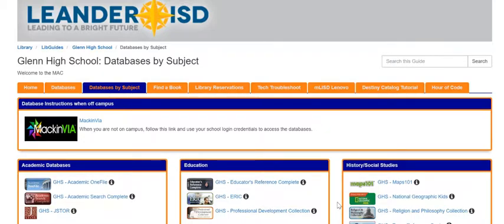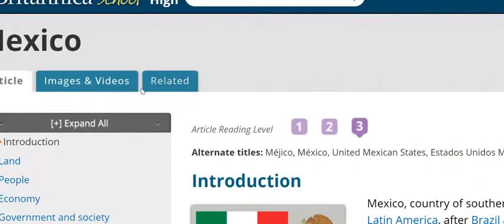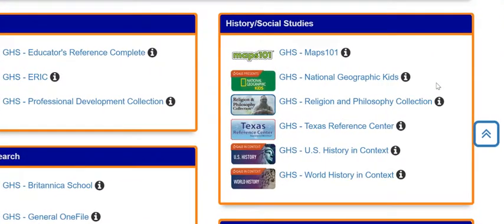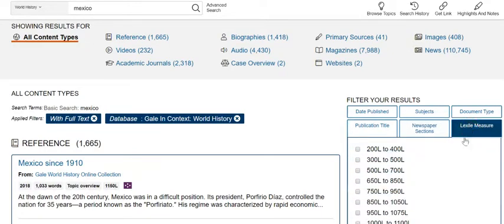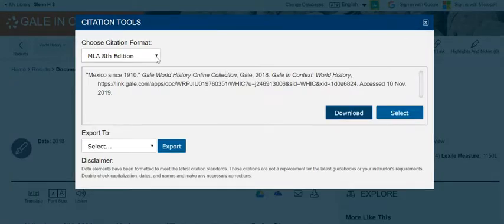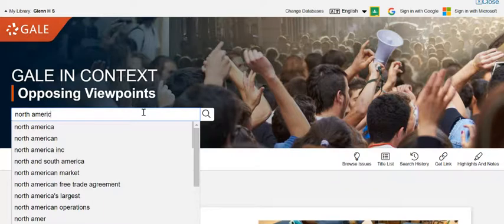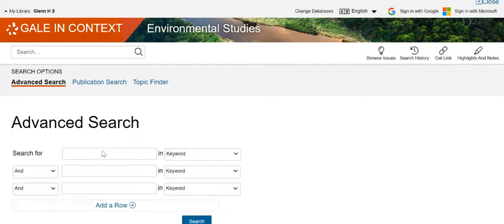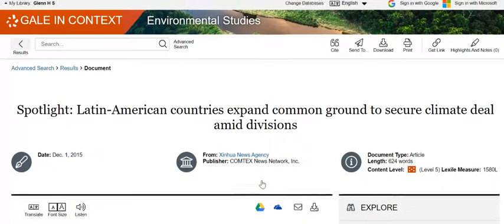World Geography Research